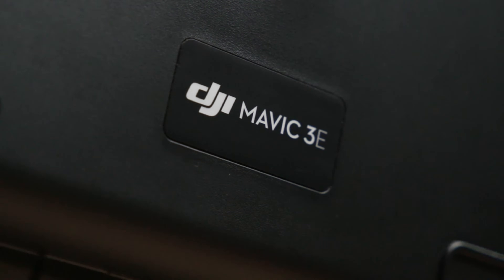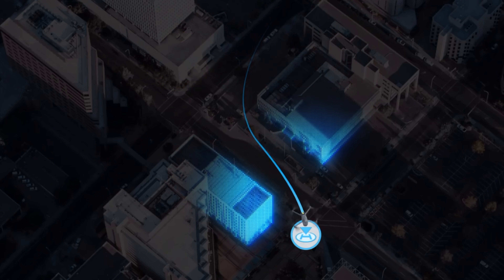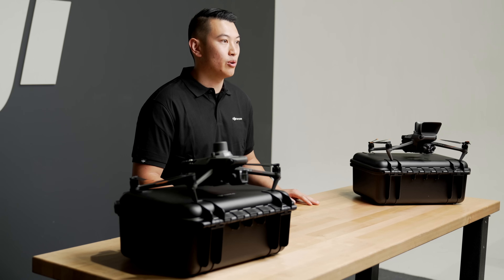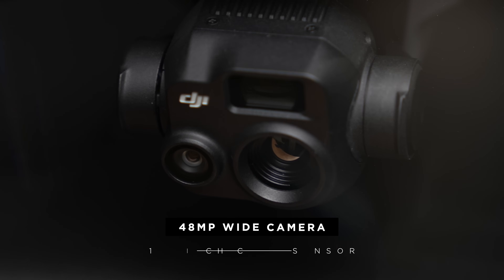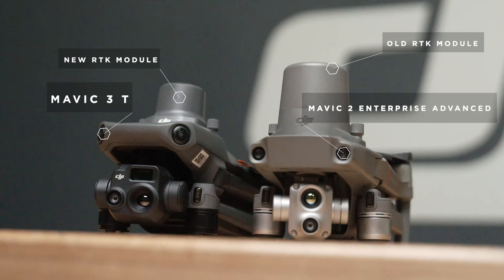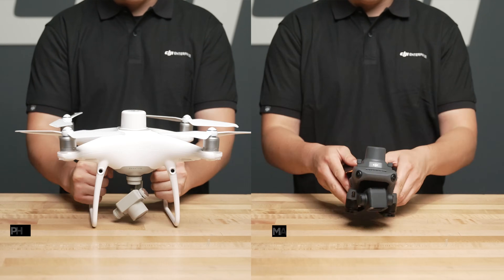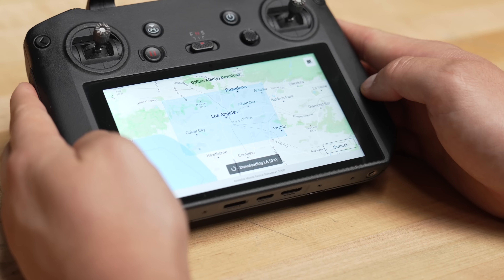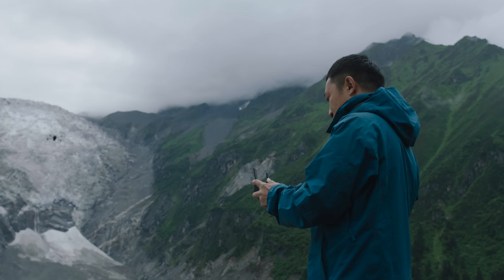DJI Mavic 3 Enterprise Series: Everything You Need To Know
The DJI Mavic 3 Enterprise Series is finally here.

Join Michael Li from the DJI Enterprise Solutions Engineers team as he gives a brief rundown of the latest Enterprise Series. From specs, and comparisons to applications, here's everything that you need to know about the Everyday Commercial Drone.